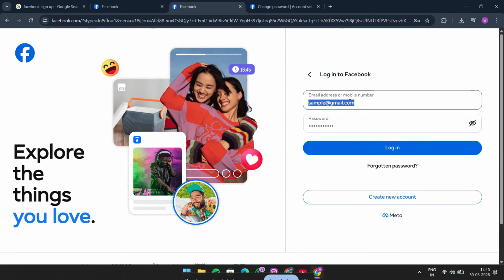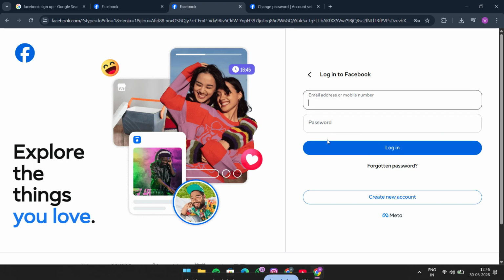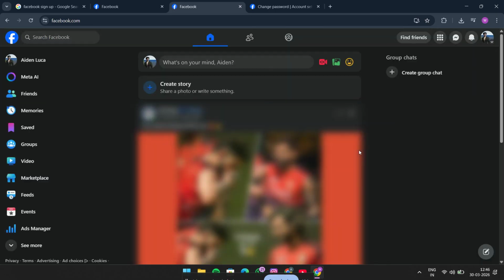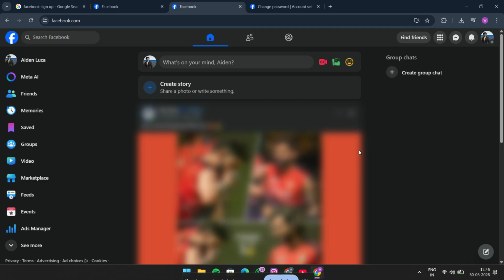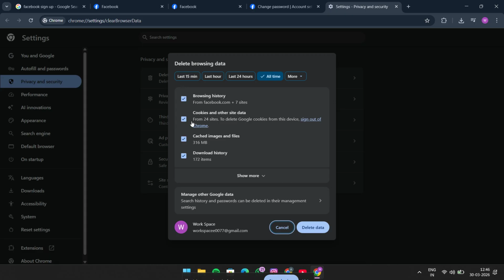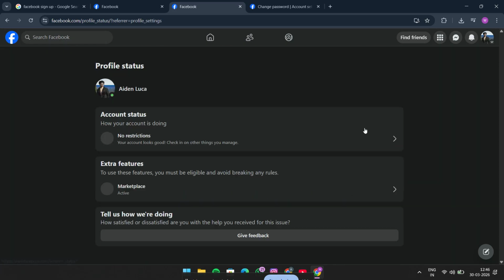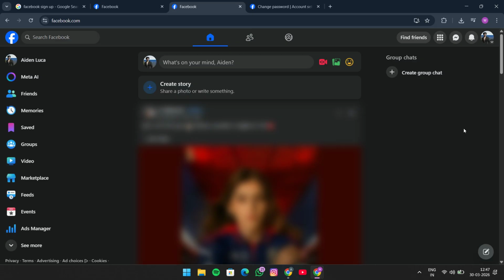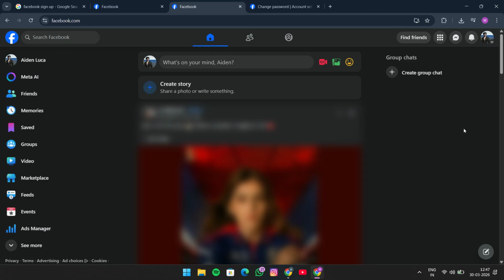Fix Facebook Error Access Denied (2026 Easy Guide)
Learn how to fix Facebook error access denied with simple troubleshooting steps.
Log out, clear cache and cookies, check for restrictions, and get back into your account fast.

Timestamps
0:00 Introduction
0:19 Log out and log in again
0:42 Clear browser cache and cookies
1:16 Check if your account is restricted
1:48 Try a different device or connection